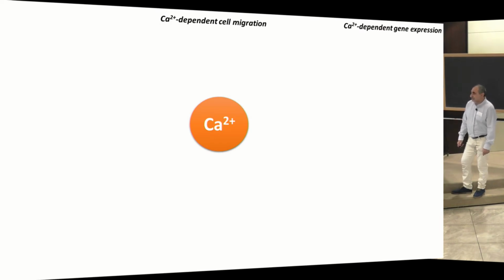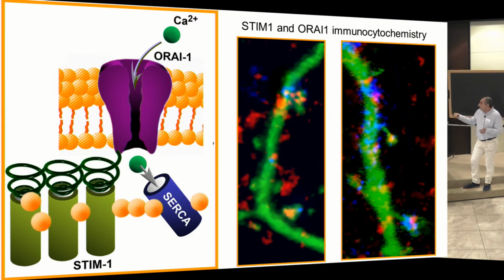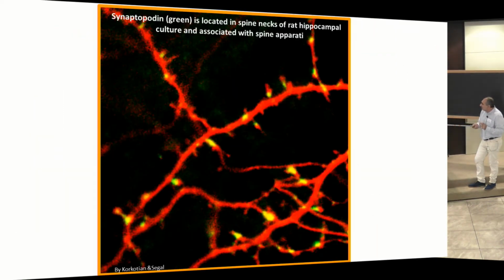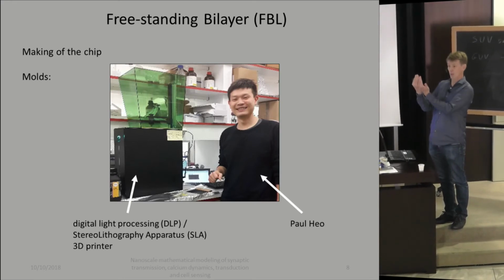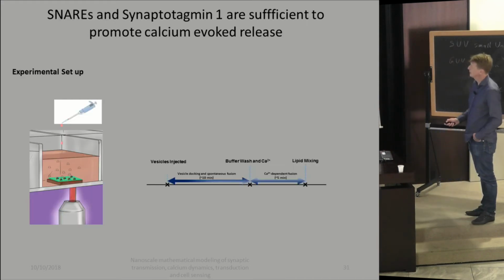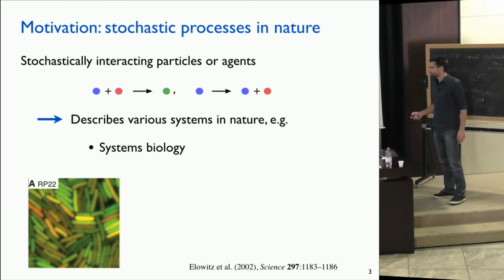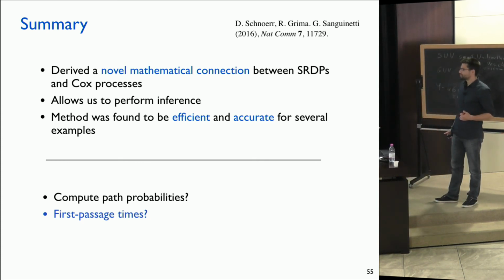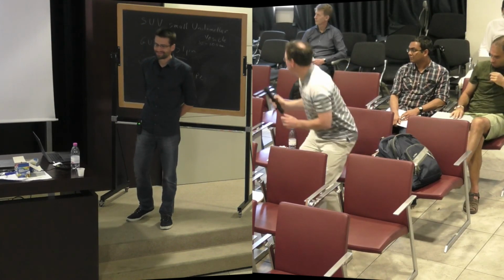Nanoscale mathematical modeling of synaptic transmission... - 10 October 2018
Nanoscale mathematical modeling of synaptic transmission, calcium dynamics, transduction and cell sensing

Advances in high-precision sensing and imaging have emphasised the spatio-temporal nature of information transfer through signal transduction pathways. The compartmentalisation of signalling molecules and the existence of micro-domains are now widely acknowledged as key features in cell signalling. To complement experimental observations of spatio-temporal dynamics, mathematical modelling and analysis have emerged as a powerful tool. Using modelling, one can not only recapitulate experimentally observed dynamics of signalling molecules, but also gain an understanding of the underlying mechanisms in order to generate experimentally testable predictions.

We aim to provide introductory tutorials and discuss the application of mathematical modelling and analysis to the spatio-temporal dynamics of signalling pathways.

PROGRAM

Oct 9:30-10:30 Korkotian, Eduard
"The role of calcium compartmentalization in neuronal plasticity and new spine formation"

10:30-11:00 Coffee break

11:00-12:00 Pincet, Frederic
"In vitro recapitulation of synaptic transmission with model physiological membranes"

12:00-13:00 Schnoerr, David
"Efficient approximations of (spatio-temporal) stochastic biological processes using machine learning"